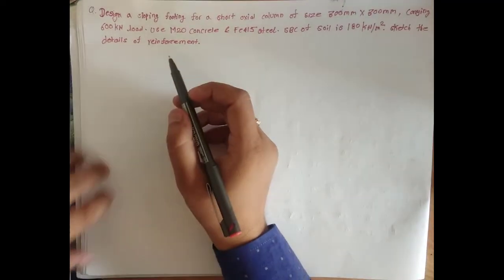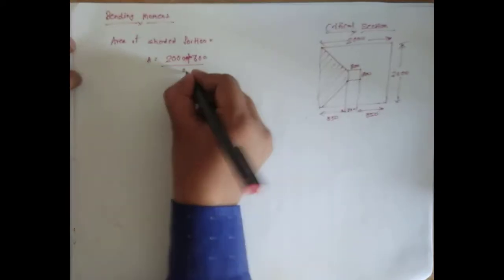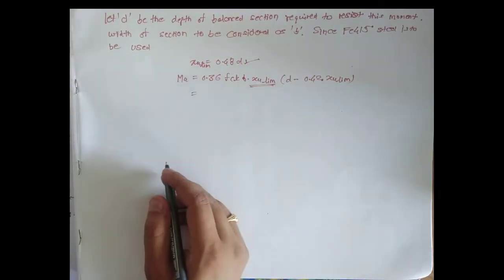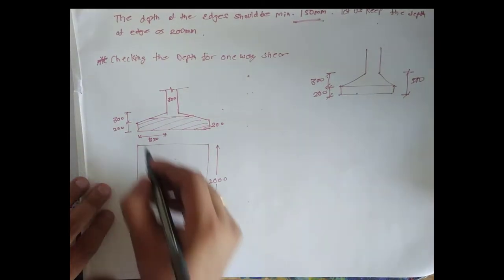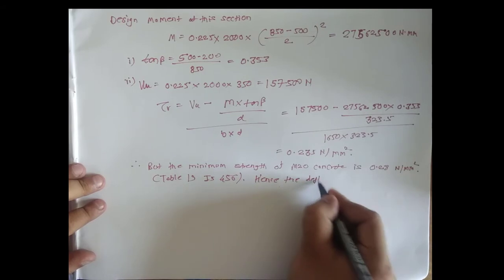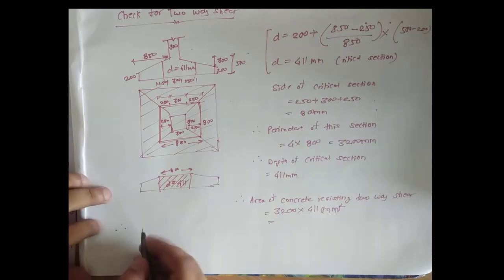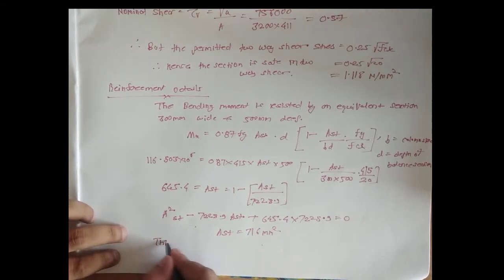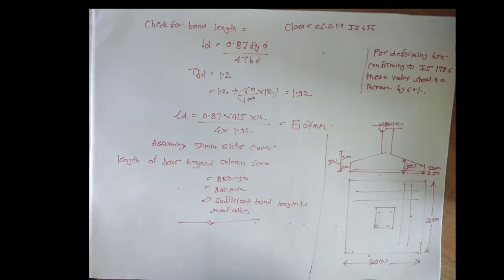Advanced Concrete Structures: Sloping Footing subjected to Axial Column by Mr. Amey R. Khedikar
Advanced Concrete Structures: Numerical on Sloping Footing subjected to axial Column by Mr. Amey R. Khedikar (Asst. Professor, Civil Engineering Department, Tulsiramji Gaikwad-Patil College of Engineering and Technology)